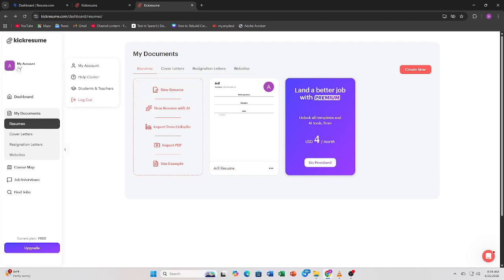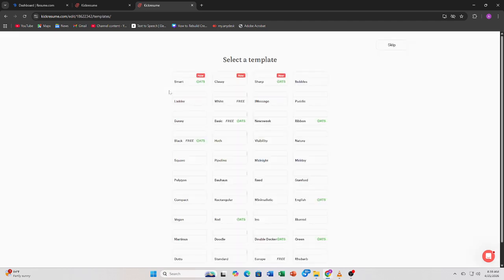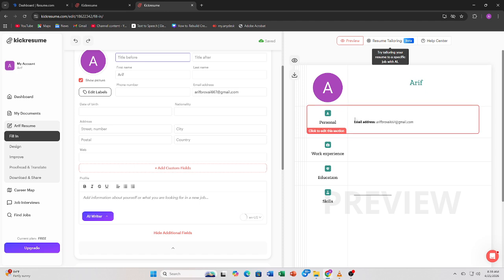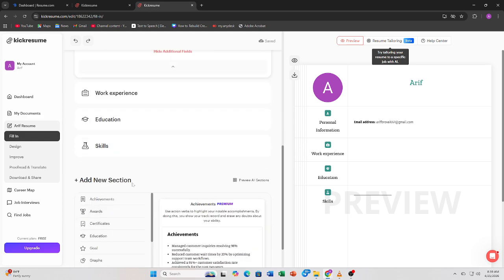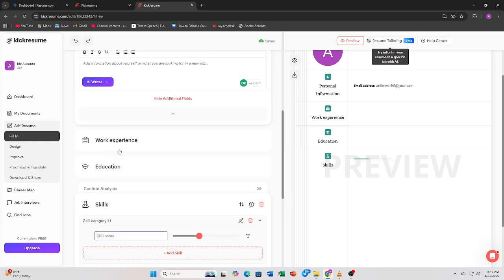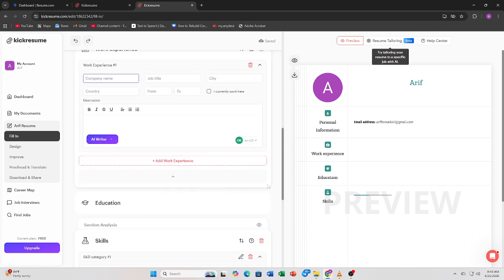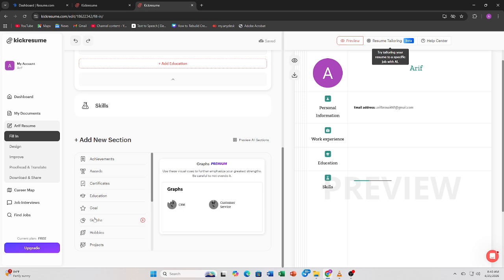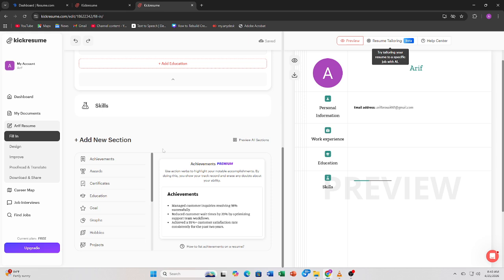how to create resume for usa jobs kickresume full guide 2026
Learn how to create a resume for USA jobs in this full guide for 2026. This step-by-step tutorial shows you how to build a professional, ATS-friendly resume that meets US hiring standards.

A strong US-style resume focuses on skills, achievements, and clear formatting. In this guide, you’ll learn how to write a powerful summary, format your experience section, highlight key skills, and tailor your resume for different job applications in the United States job market.

We’ll also cover important tips like avoiding common mistakes, using the right keywords, and optimizing your resume to pass Applicant Tracking Systems (ATS).

Whether you're applying for remote jobs, internships, or full-time positions in the USA, this tutorial will help you create a resume that gets noticed by recruiters.